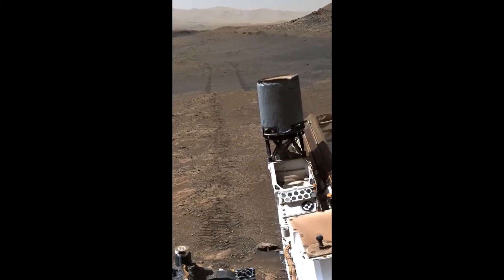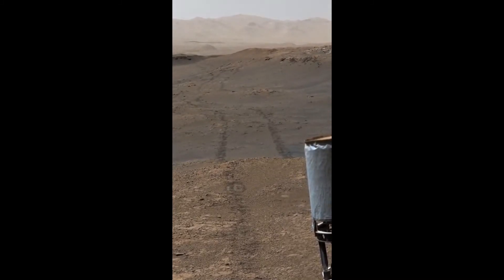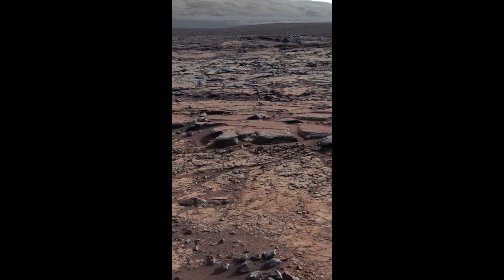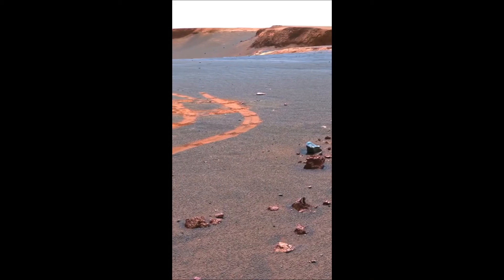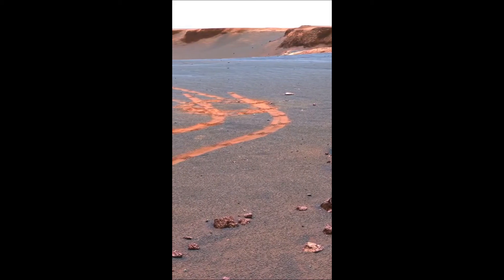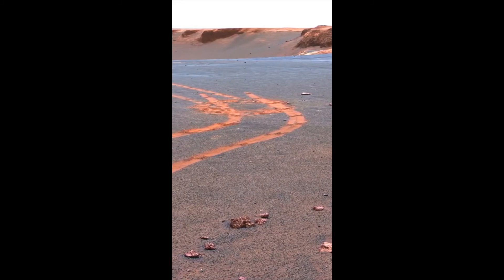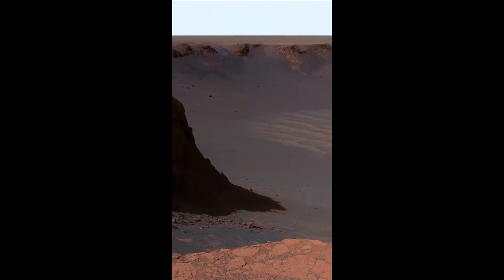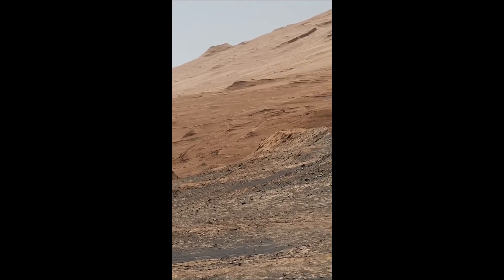NASA - First Released Color Images Mars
These are the very first images released by NASA of the Martian Surface. All of the photos were taken by rovers traveling along the surface of Mars. Crazy to think of a rover, from Earth, on another planet.

What is your favorite memory of space exploration history?

The original photos are property of NASA and used for educational or informational purposes.

Part of the background sound created by @eminyildirim